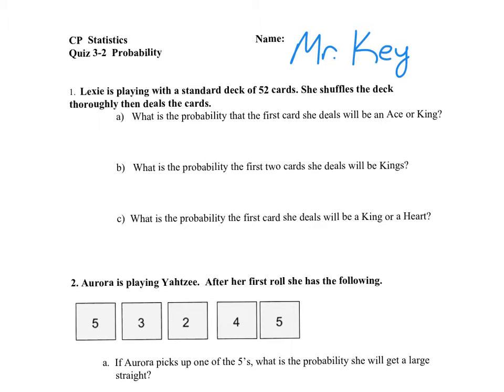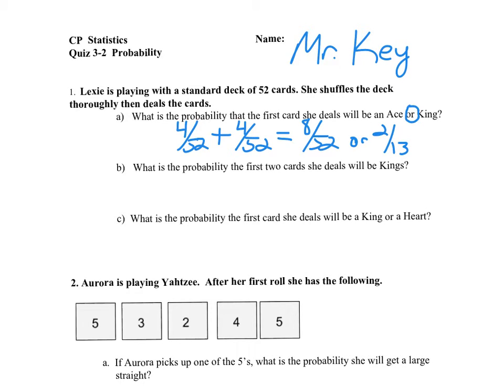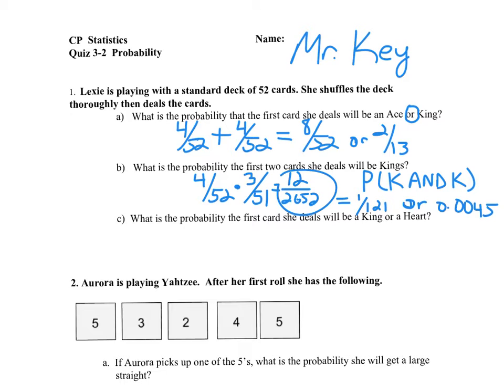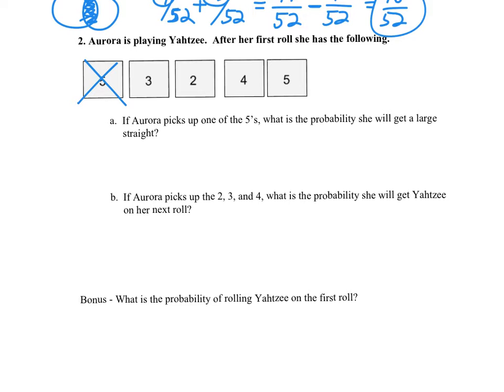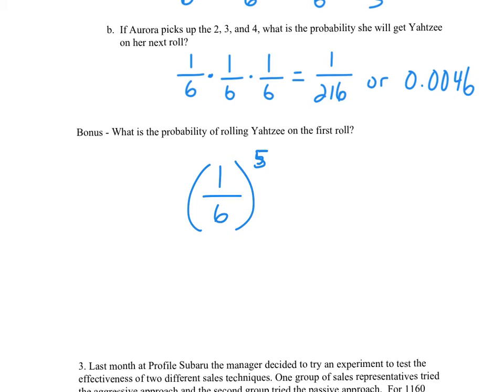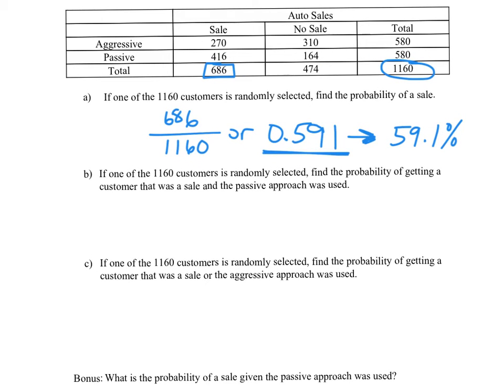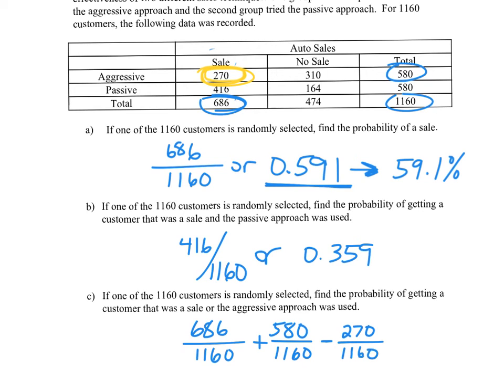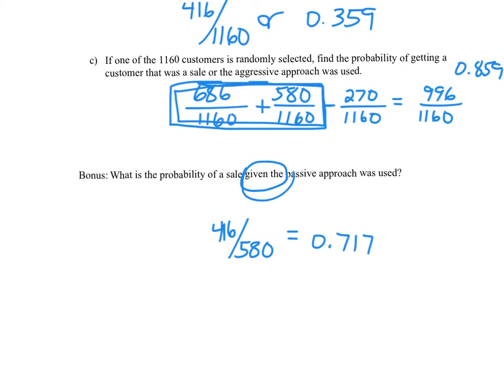CP stats quiz 3-2